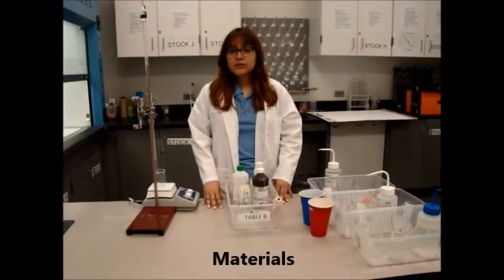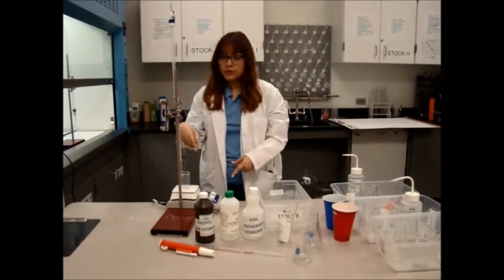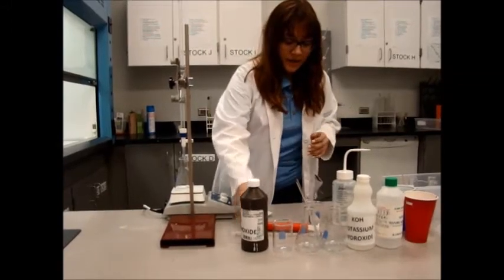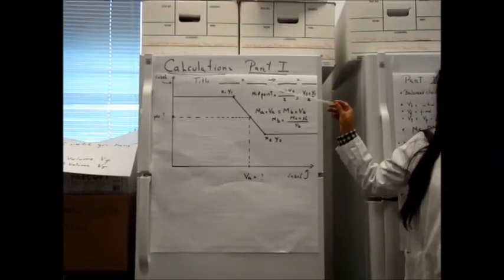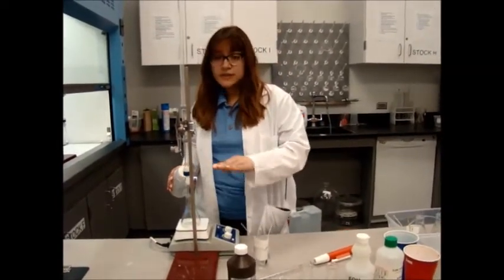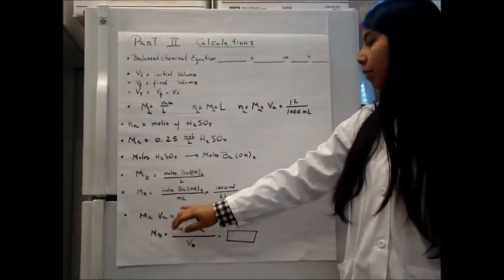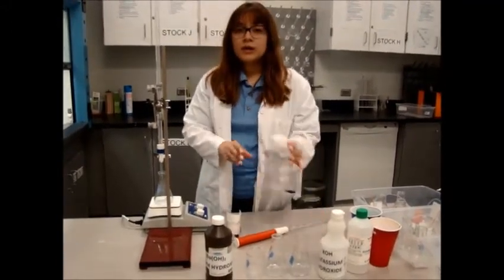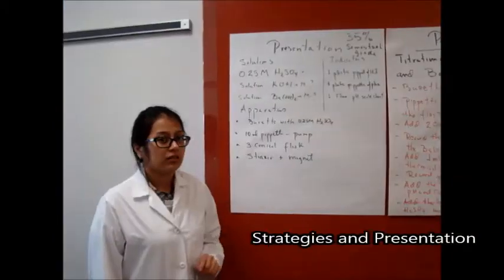SPRING Practical Exam 2018